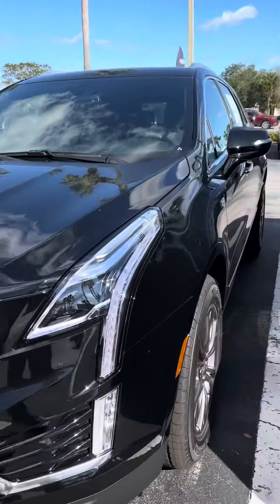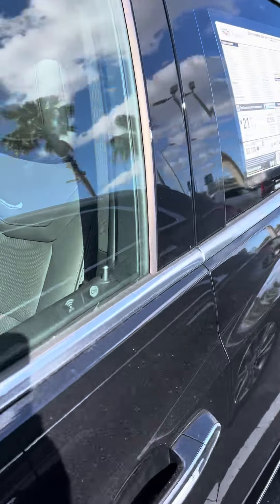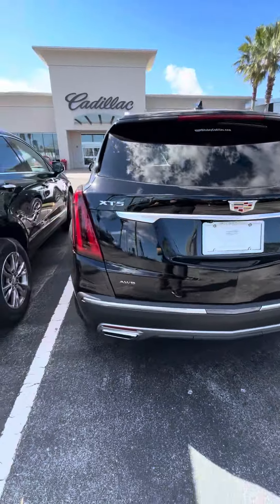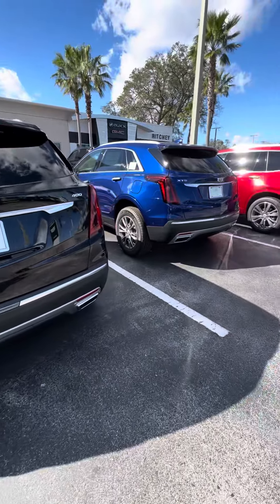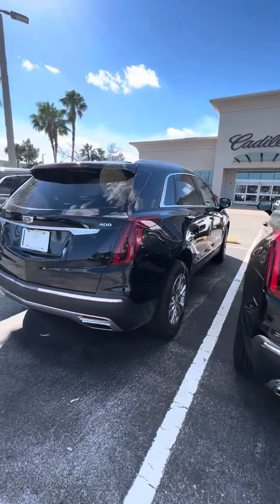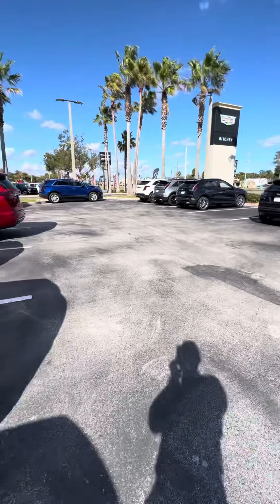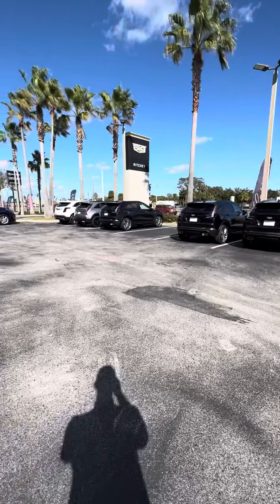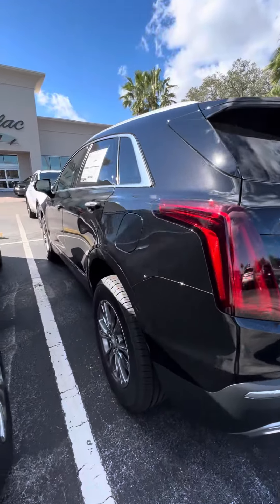VIP. Pelame. XT5. BZ